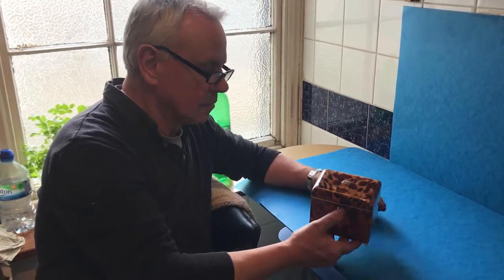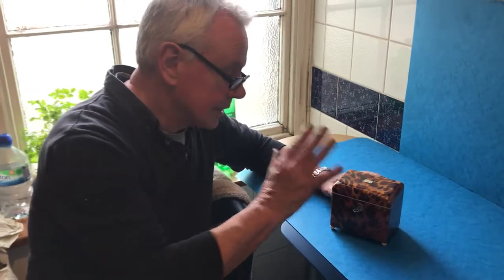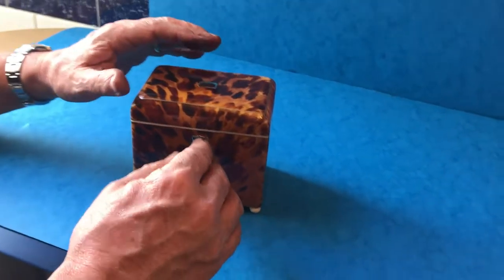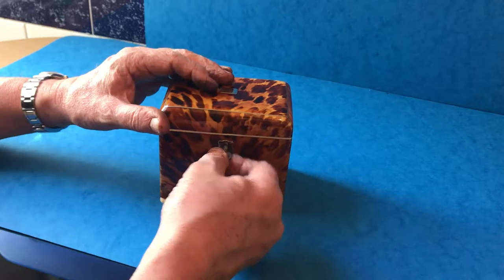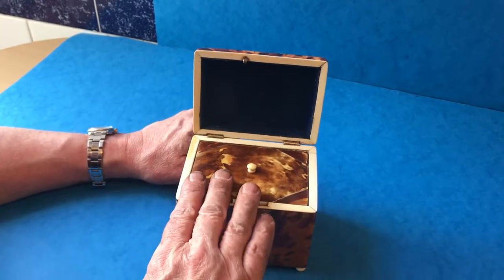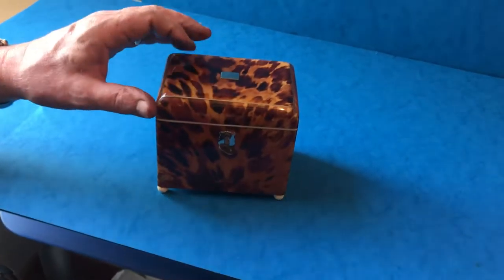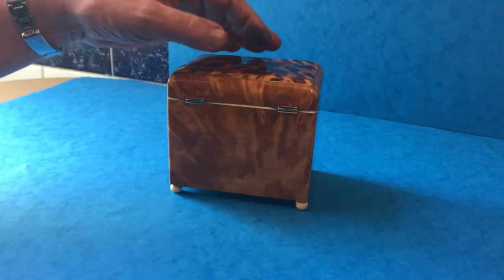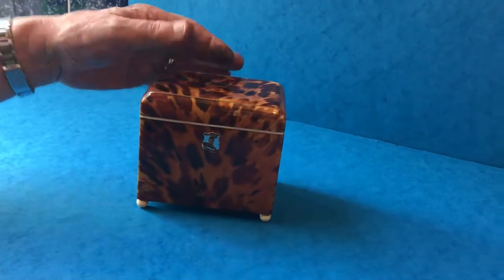Antique Tortoiseshell Tea Caddy, c.1850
This is a single tortoiseshell tea caddy it dates to 1850, it’s pewter inlaid, it has four ivory bun feet and an ivory knob and slip to the inside, it has a nickel silver top escutcheon and key escutcheon, a working lock and key. The box measures: 12 by 8.5 and stands 11cm high.